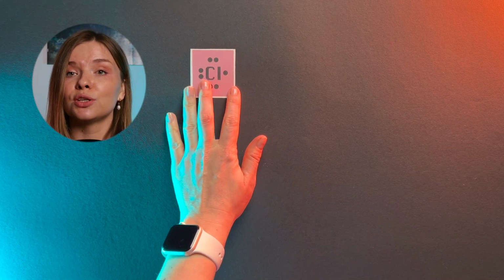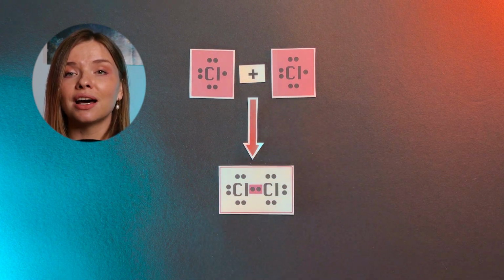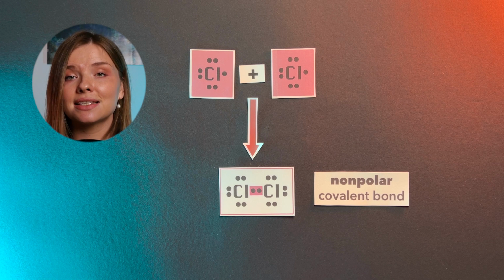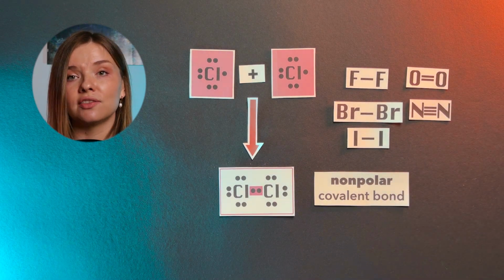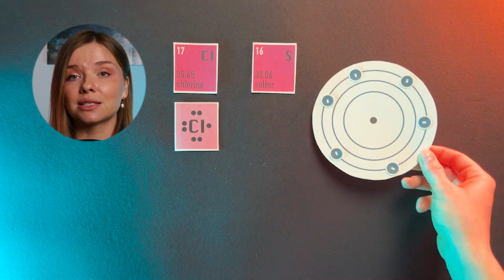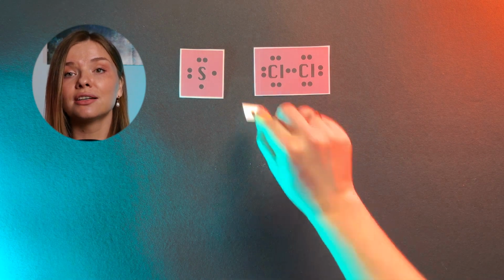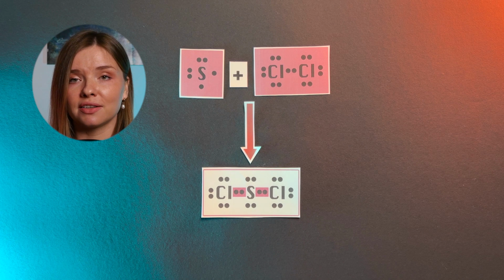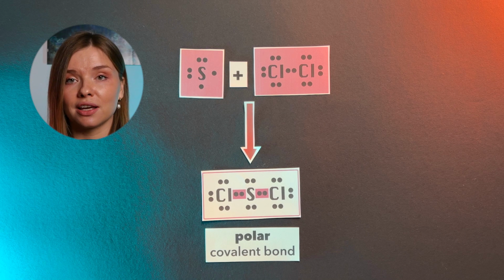Covalent bond. Explained with simple examples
Hello, everyone! In this video, I'm explaining what a covalent bond is and between which types of atoms it forms